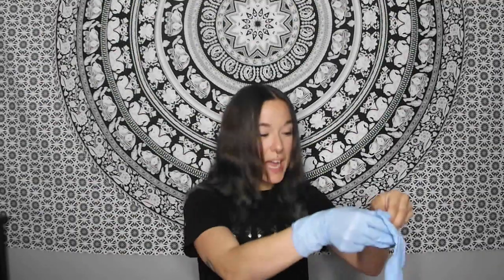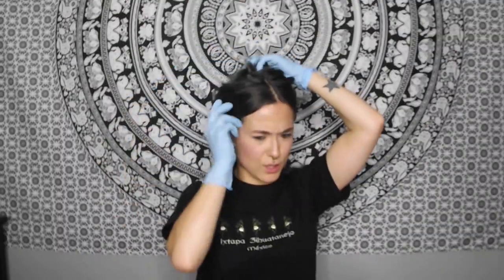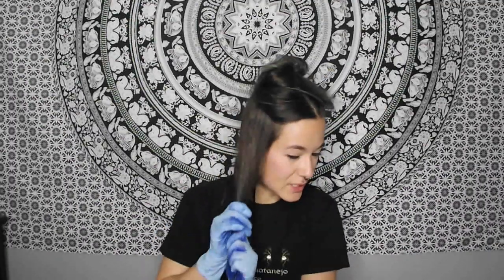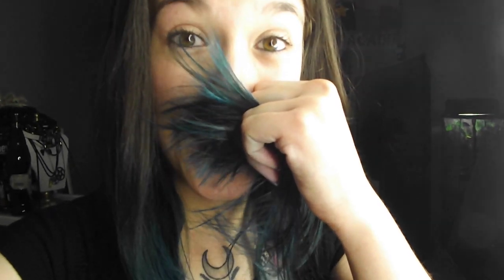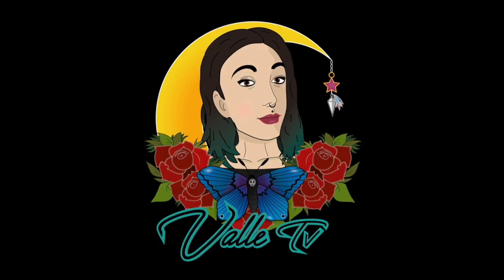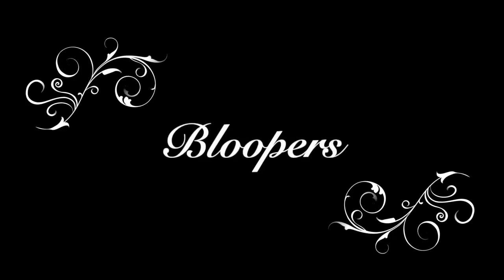How I dye my hair